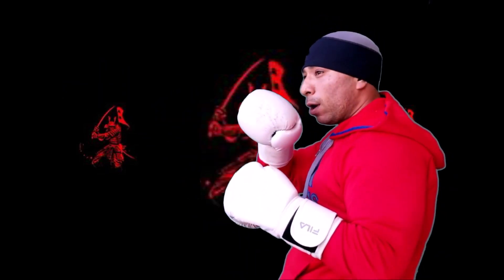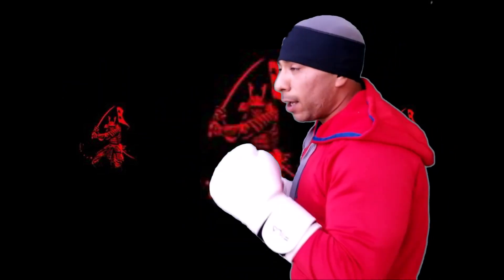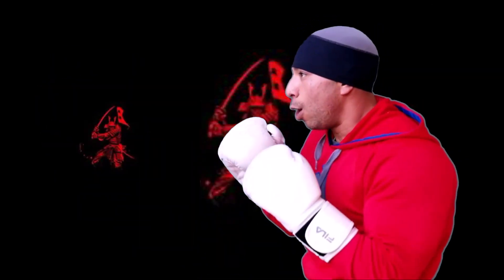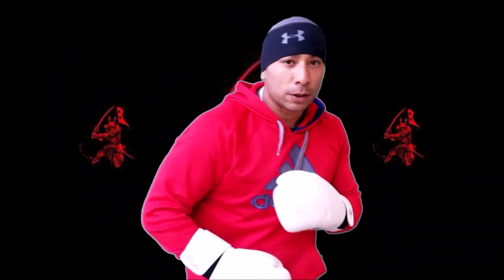Jab with built in defense